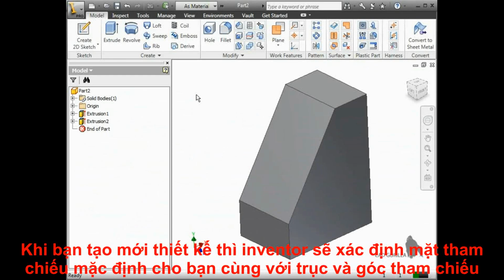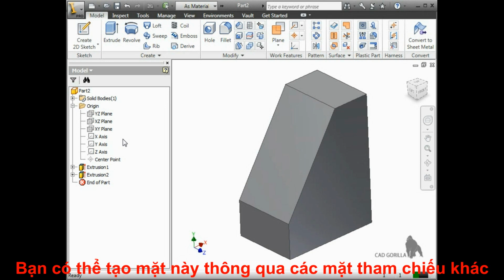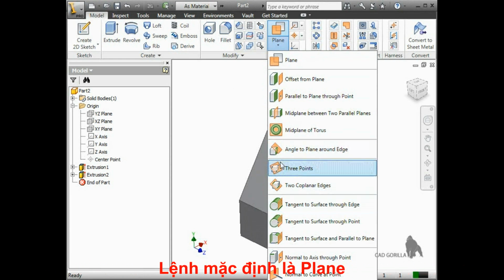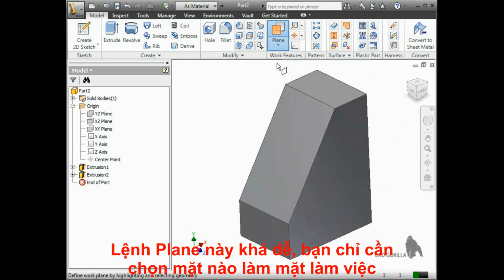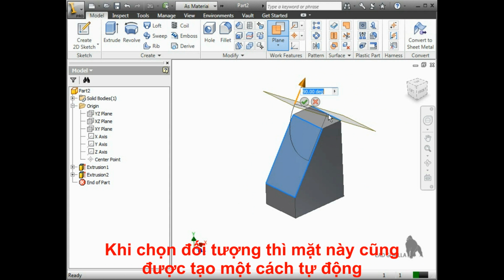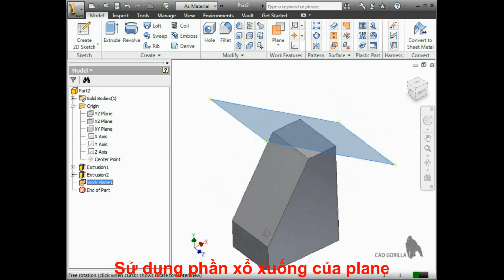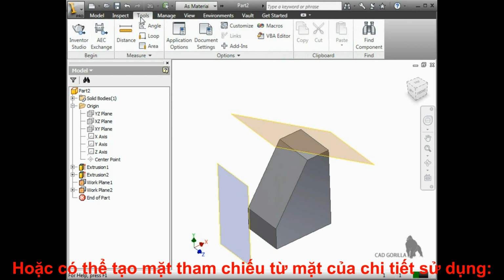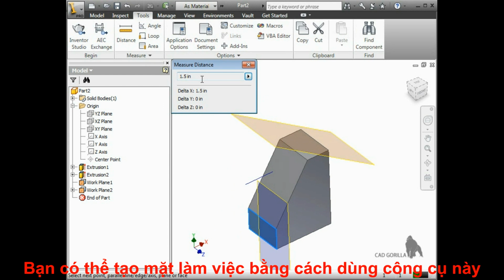Bài 33 Mặt chuẩn Autodesk inventor p1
Hướng dẫn tạo mặt tham chiếu khi thiết kế trên Autodesk Inventor